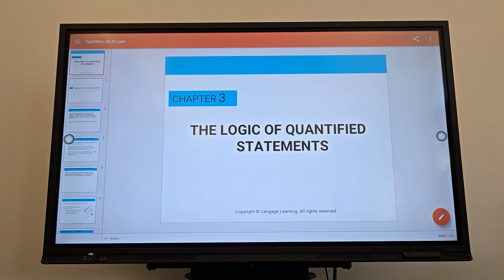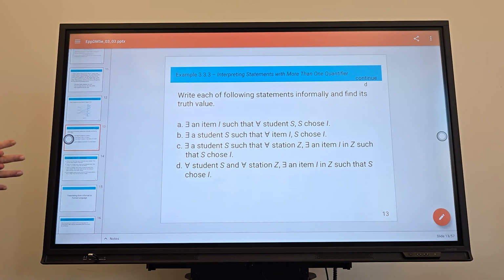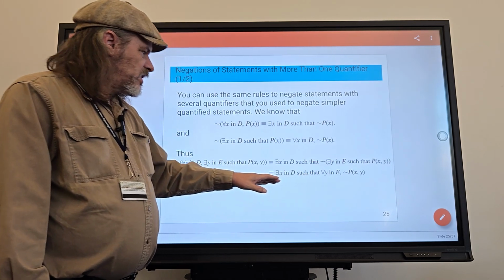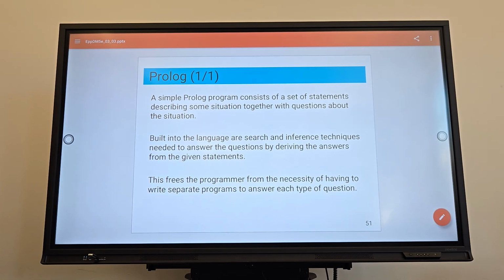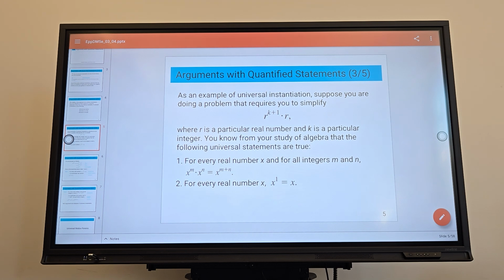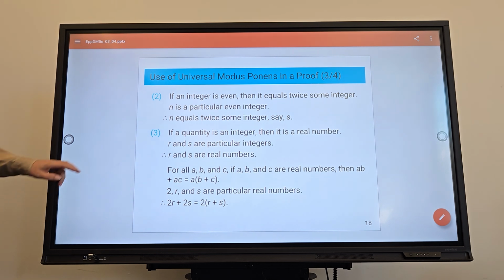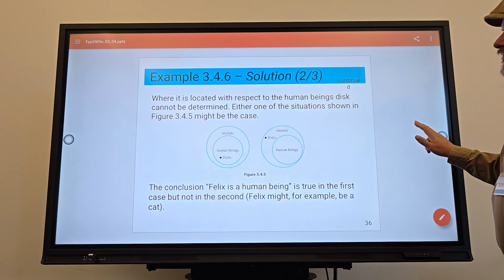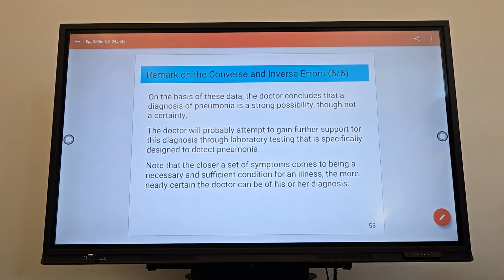Discrete Structures Section 01 2-13-2025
In this lecture we discuss statements with multiple quantifiers.